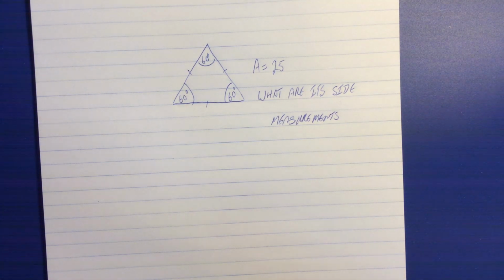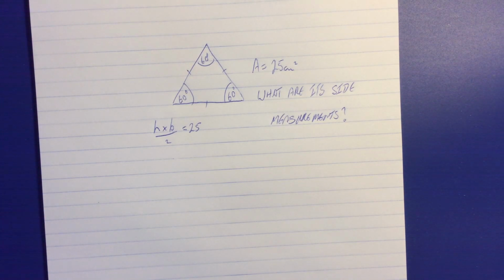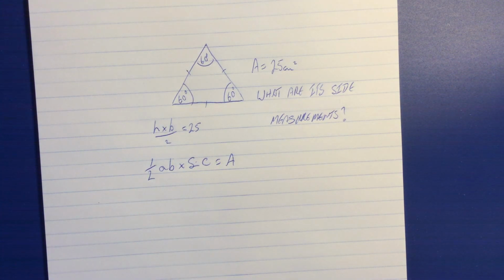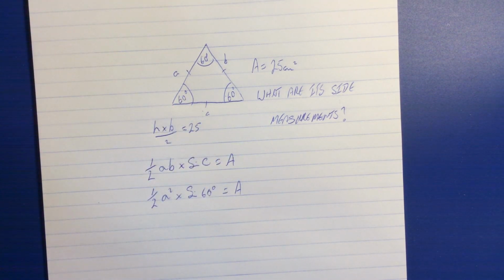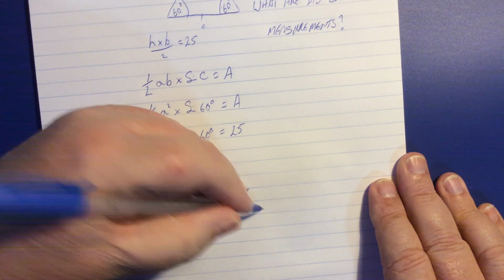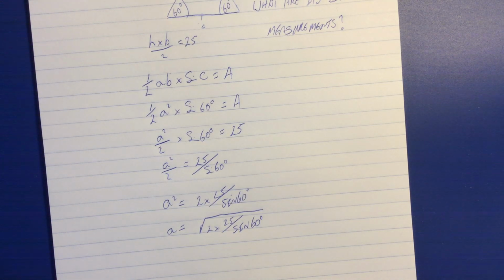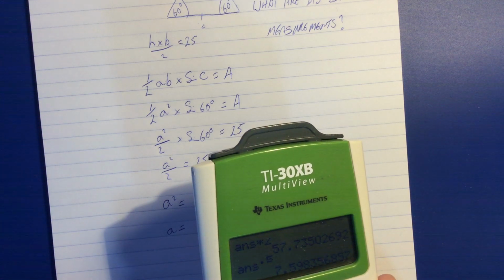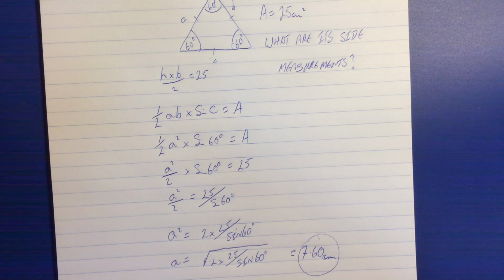An equilateral triangle has an area of 25 square cm. What are its measurements?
Using only its area find the measurements of an equilateral triangle. Found this interesting? Try this
Or maybe this: